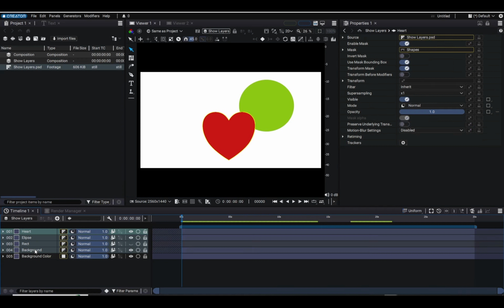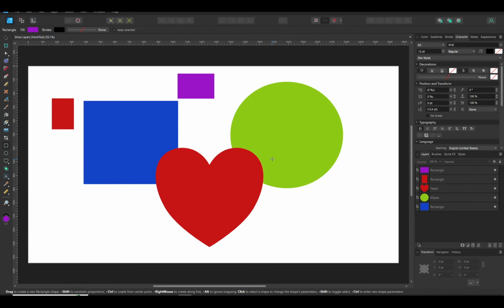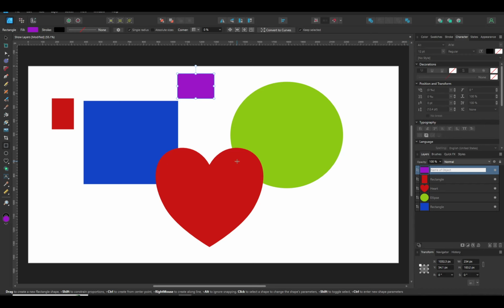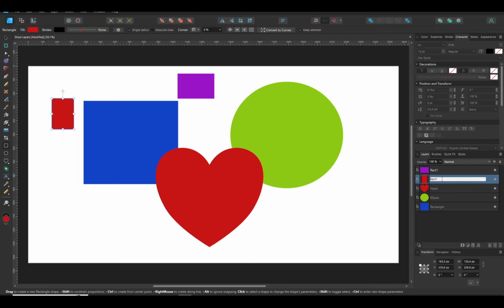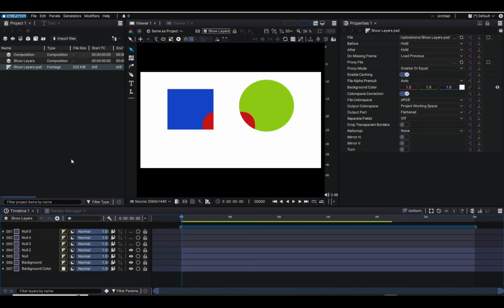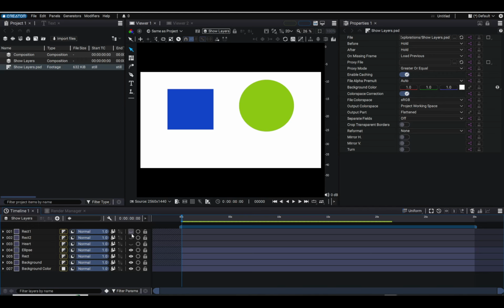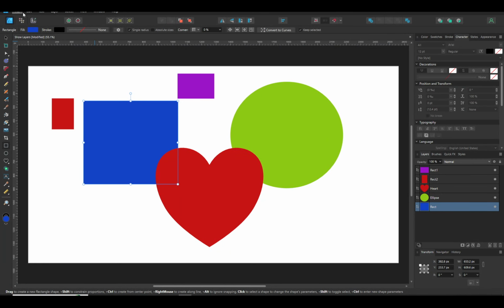AFFINTY to AUTOGRAPH: Transferring PSD with Layers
Troubleshooting a potential issue you may run into with Transferring PSDs form Affinity Photo/Designer to Left Angle Autograph. Hope you find it hepful!